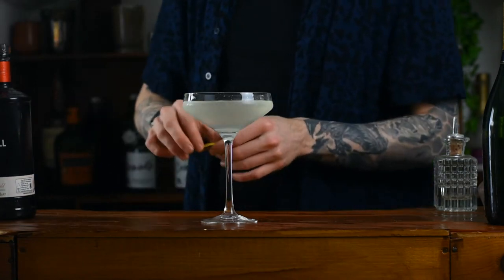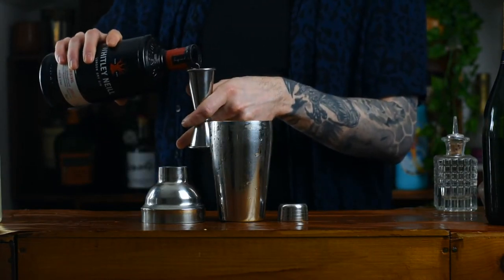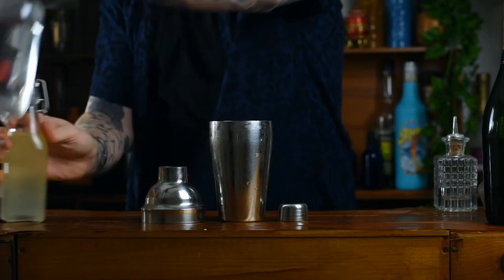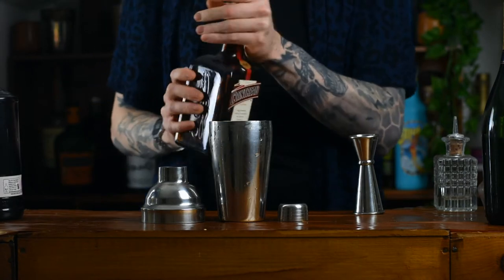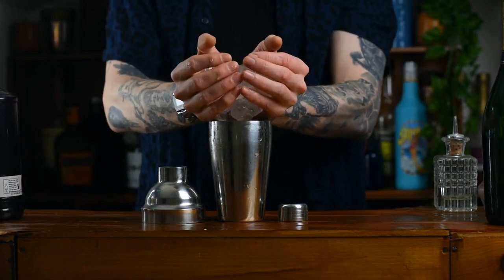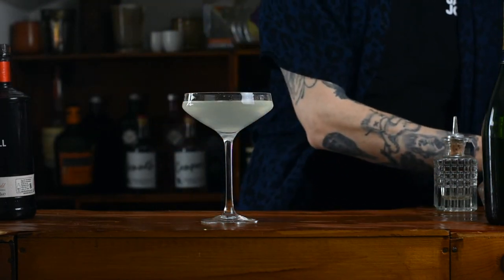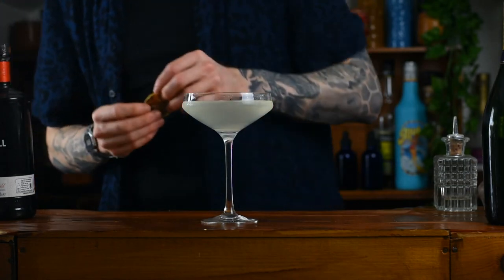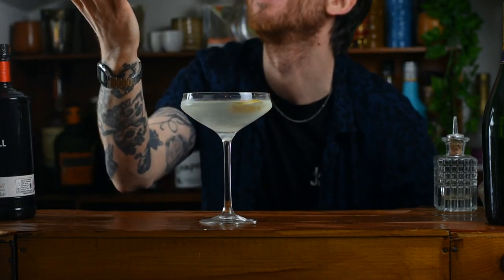How to make the White Lady Cocktail | Classic Cocktail Recipes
Learn how to make classic cocktails at home in less then 3 minutes.

Lighting 1
Lighting 2

Lighting 1
Lighting 2

Socials and more:
Blog (where you will find a bunch more drink content)
Instagram (where you will find a bunch of drink recipes, entertainment and inspiration)
Pinterest: @SmartblendUK (where you will find aesthetically pleasing food and drink images)
Tiktok: @thegreatbritishbartender (where you will find quick and punchy drink content)